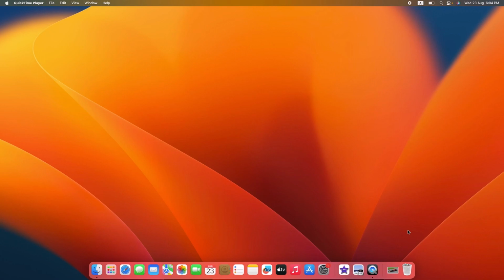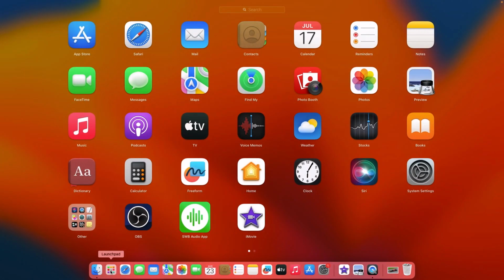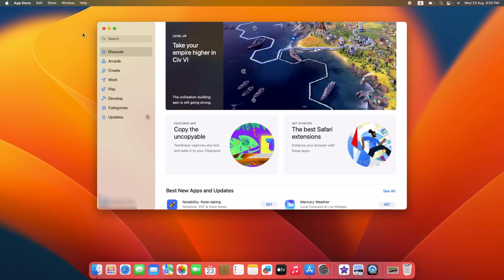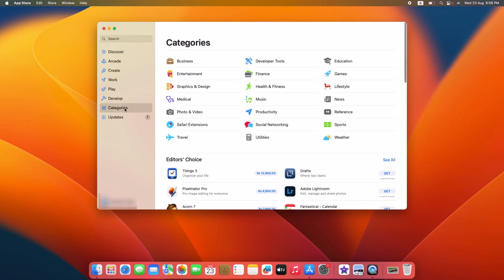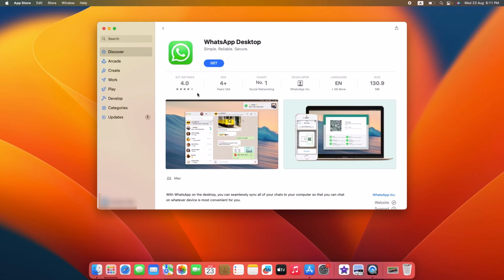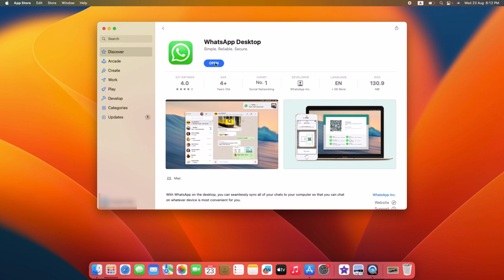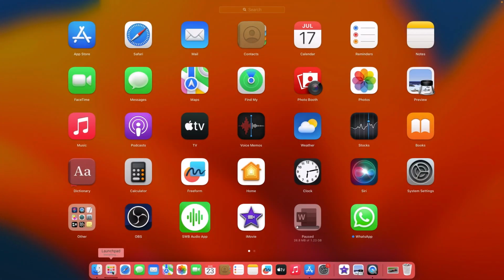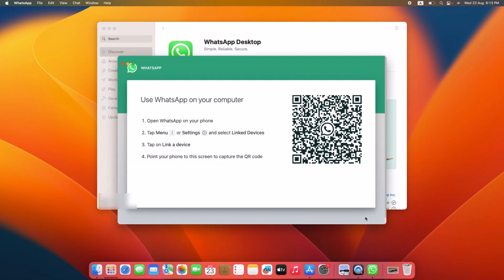How to Download and Install Apps on MacBook Air & MacBook Pro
This videos guides about how to download and install apps in MacBook pro and MacBook air.

To understand how to download apps on macbook, simply follow the step-by-step guide.

Here are the Steps to Download and Install Apps in MacBook (Macbook Pro & Macbook Air):

1. Open App Store by clicking on App Store icon on dock or by searching it in "Launchpad".

2. Use the search bar at the top right corner of the App Store window to find the app you want to download. You can also explore categories and featured apps.

3. Once you find the app, click on its icon to view its details.

4. On the app's details page, you'll see an "Install" button next to its name. Click on it. If the app is free, the button will change to "Install App." If it's a paid app, it will show the price instead.

5. Depending on your settings, you might be prompted to enter your Apple ID and password or use Touch ID / Face ID to confirm the download. This step ensures that only authorized users can download apps.

6. After authenticating, the app will begin downloading and installing automatically.

Once the download is complete, the app will appear in your "Applications" folder. You can find this folder by clicking on the "Finder" icon in the Dock and selecting "Applications" from the sidebar. Double-click the app's icon to open and use it.

You how to download apps in MacBook, If you still have trouble installing apps on mac, ask in the comments section below, and I'll surely reply.